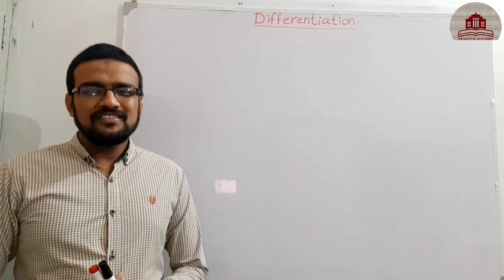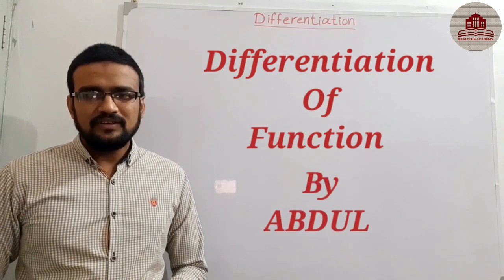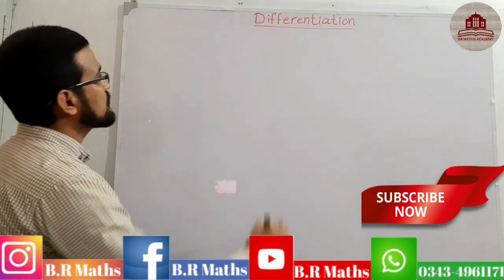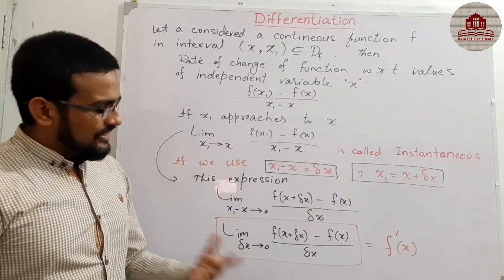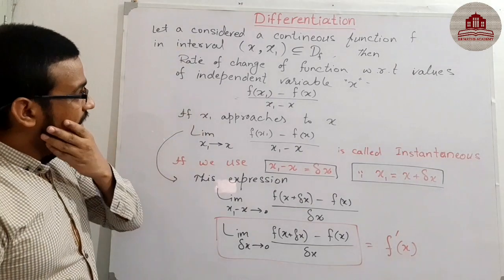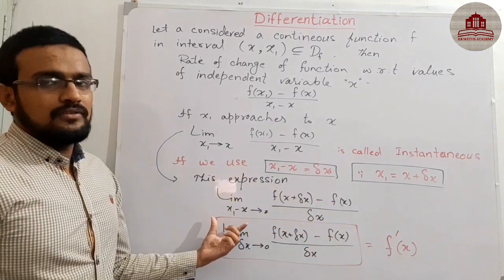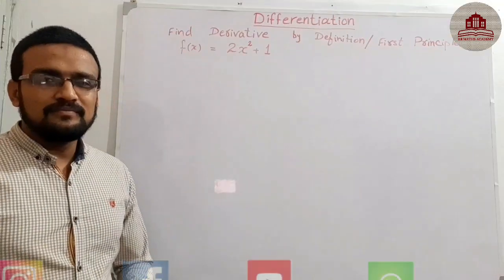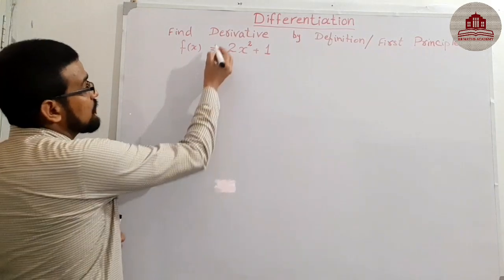What is the Derivation of Function||By Definition| By 1st Principle|| INTERMEDIATE (FSC-Part 2)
The Derivation of any Function is the most important topic for the students.
The students can easily find derivative of any function By Definition method or By First Principle.
This topic belongs to 2nd Chapter of INTERMEDIATE (FSC-Part 2).
Derivation means to find very small change of function at two(nearly different) domain values.